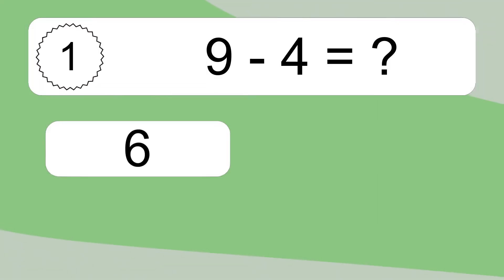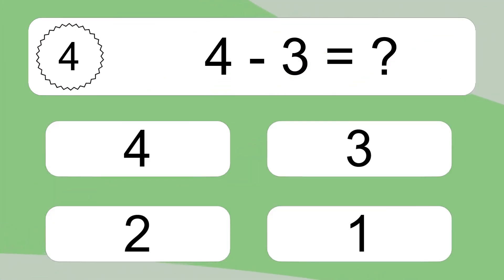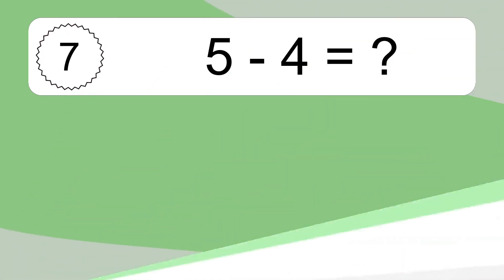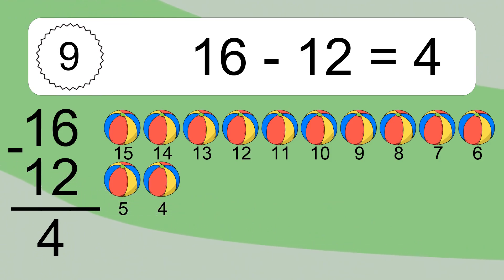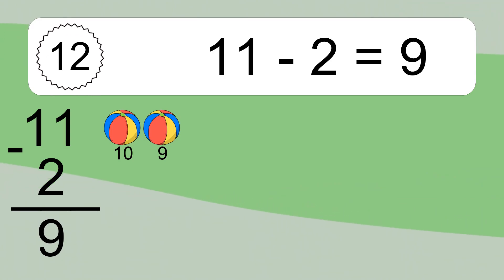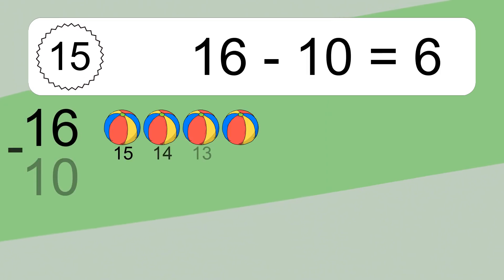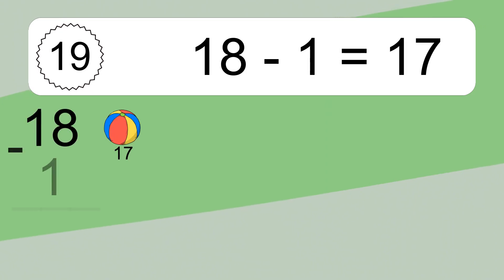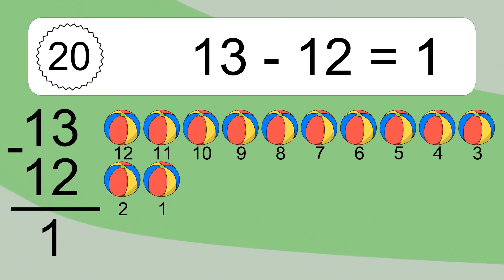20 Subtraction Quiz Exercises for Kids: Numbers Up to 20